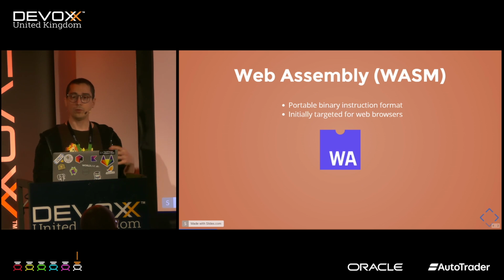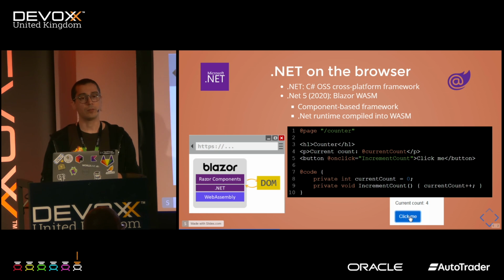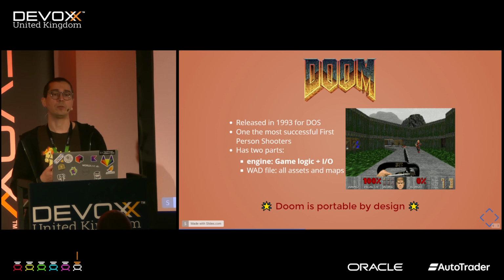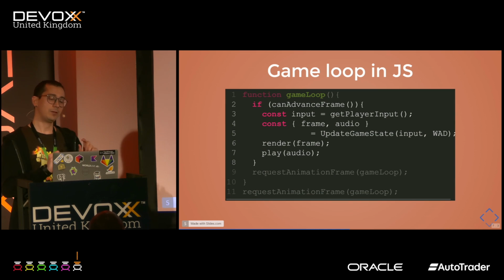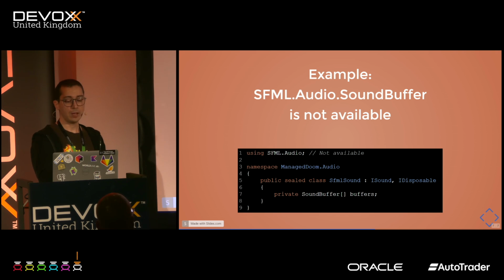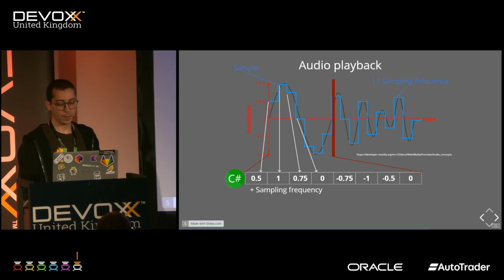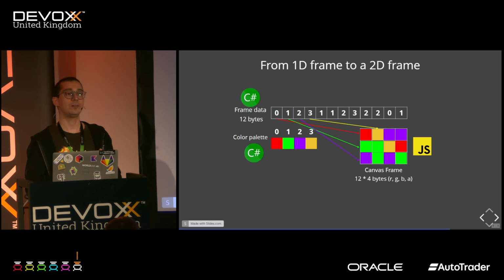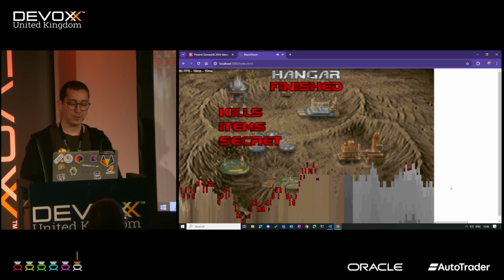Using WASM to port games to the browser: the BlazorDoom use case by YASSINE BENABBAS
WASM is a powerful platform-agnostic technology. Do you know that you can take advantage of it to port games to the browser as long as the source code can be compiled to WASM? In that regard, I ported ManagedDoom to the Browser thanks to .Net supporting of WASM.
I this talk, I will share with you how I managed to port ManagedDoom to the web. We'll talk about WASM, game porting, .Net and JavaScript. I'll also share the issues that I encountered and how I solved them.
The concepts that I'll present can be applied to any language that targets WASM. So, come and live this porting adventure again with me👍.